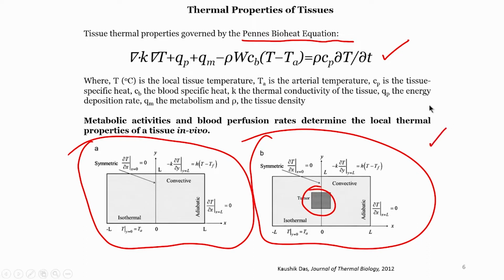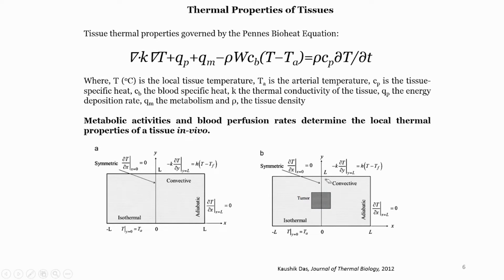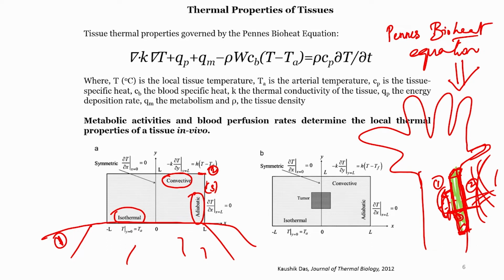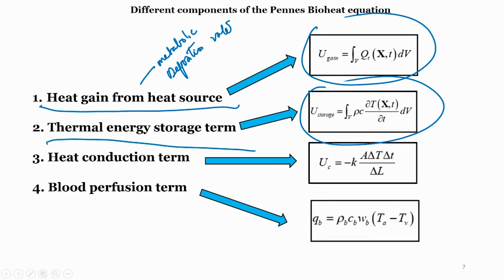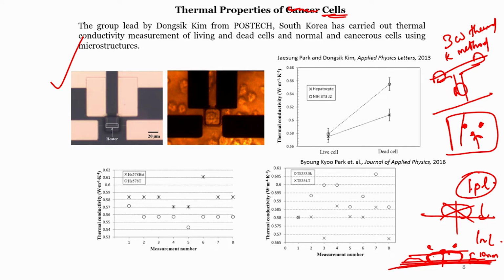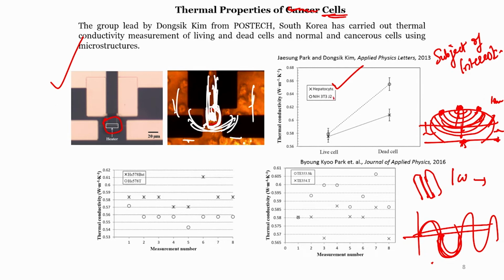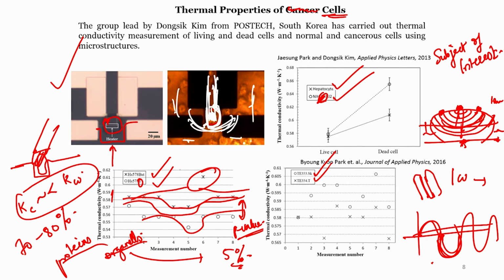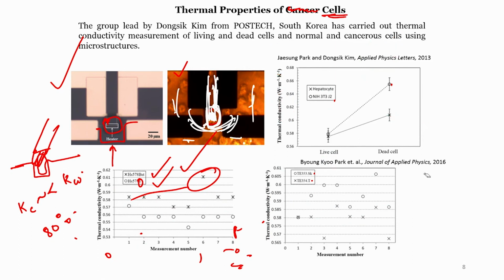24 Thermal Properties of a tissue and cells